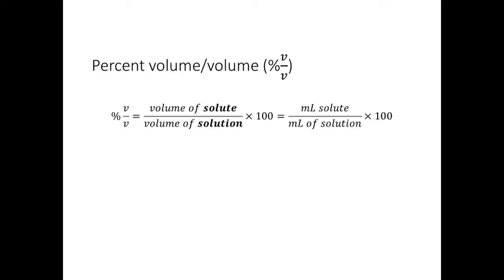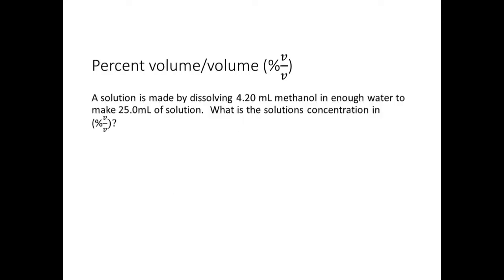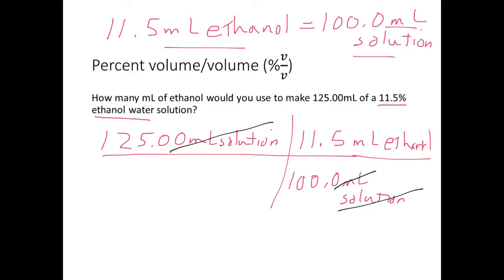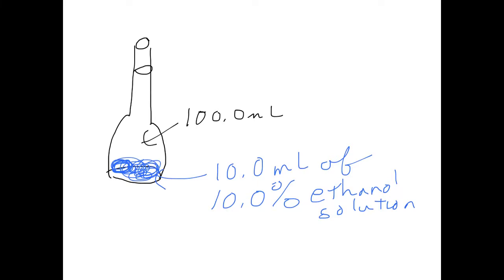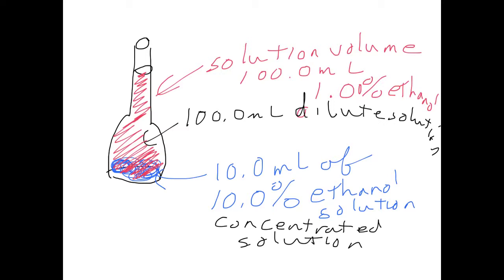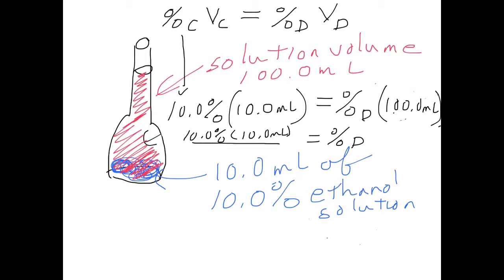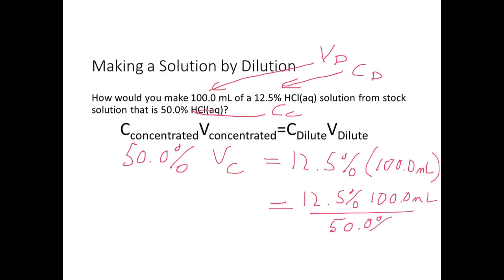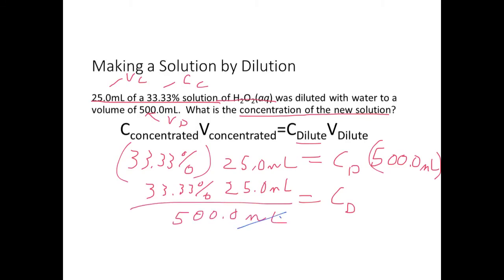Making a Solution Part 2